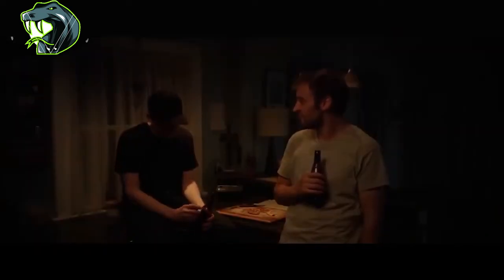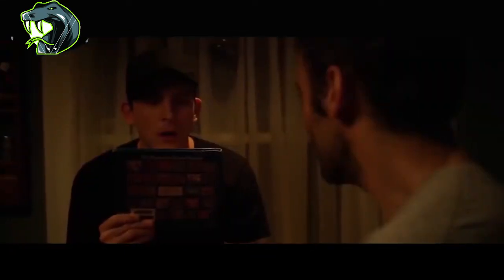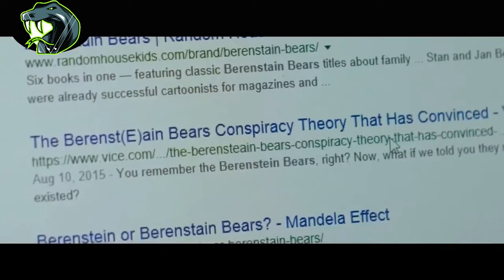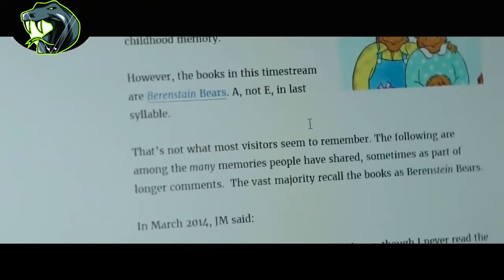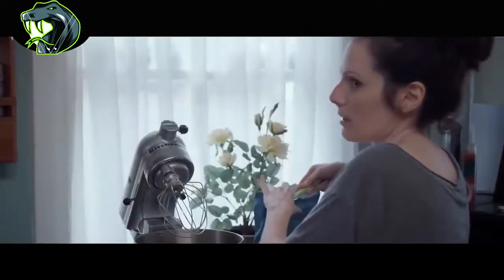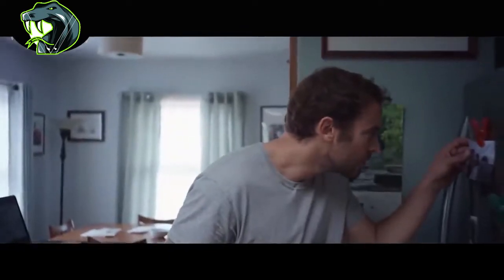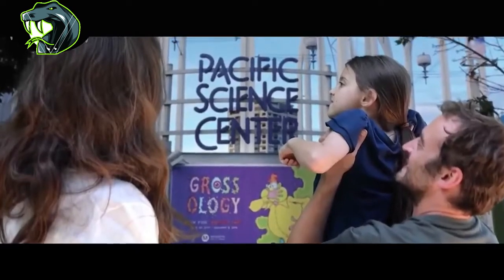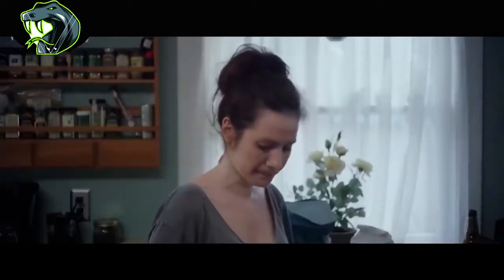Humans Glitch Due To Parallel Universes | Snake Recaps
Hy, This Channel ( The Snake Recaps ) gives you an inspirational movie recap so you can understand the movie in a short amount of time.

You are on the snake recaps channel. On this channel I create for you movie recaps, movie review, movie recap, story recap, story recapped, recap, film recap, film recaps, recapped or quick movie reviews, as you like. There are many interesting films waiting for you.

Note - We Make Videos To Influence People To Watch These Movies Which Are Truly Hidden Gems To Entertain People. This Video Is All About Explaining The Movie From Our Own Point Of View. For The Explanation, We Have Used Most Of The Video Clips From The Movie For Better Understanding.